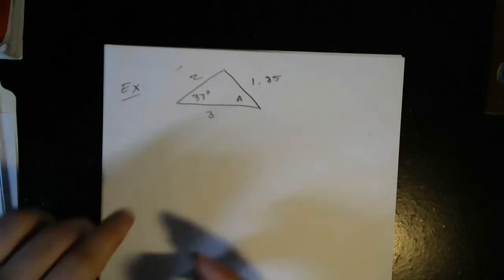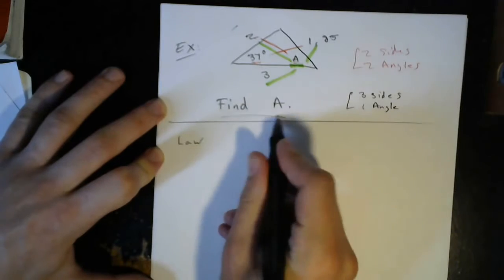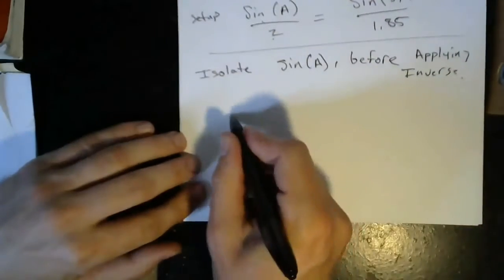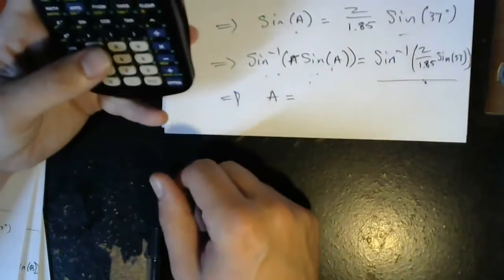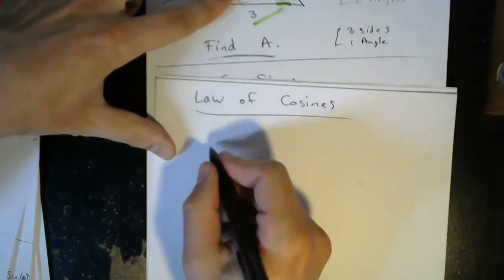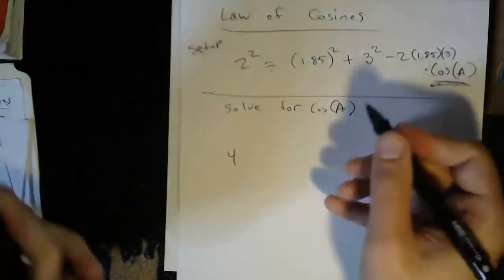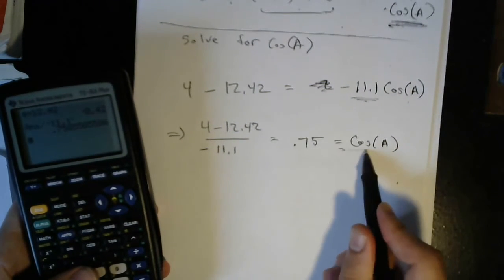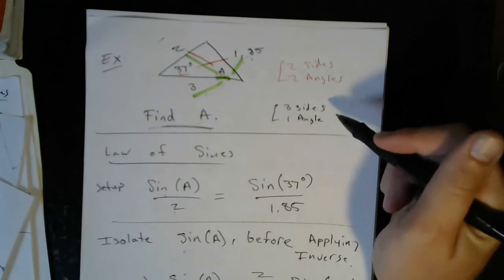Example Law of Sines/Cosines